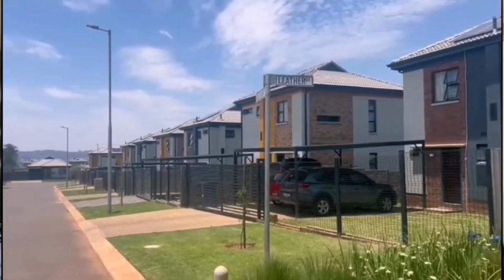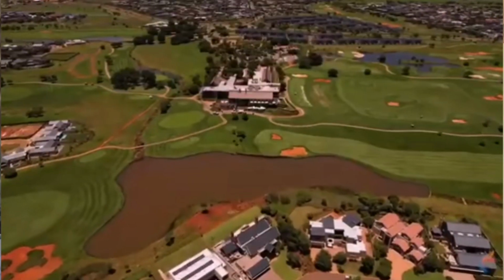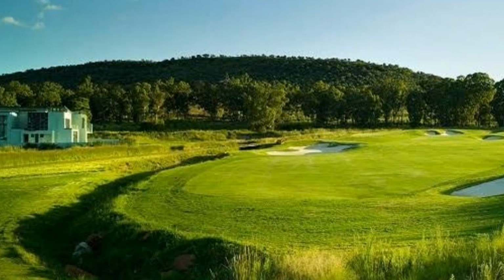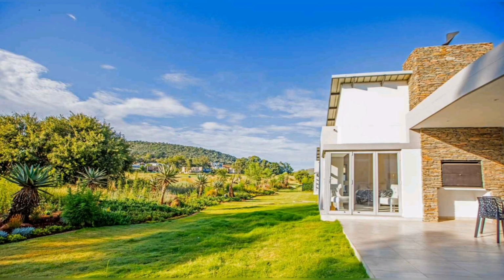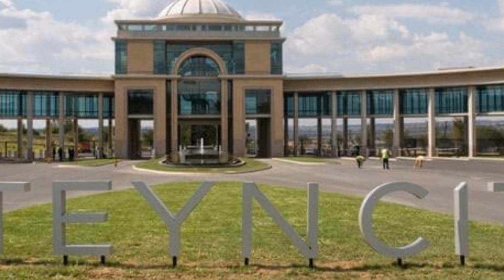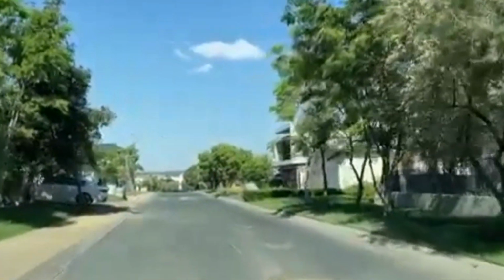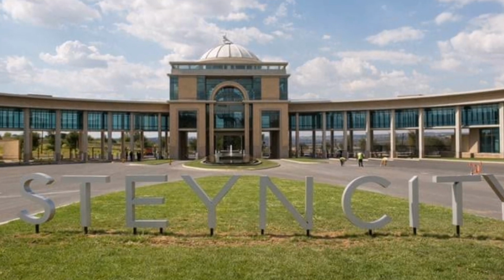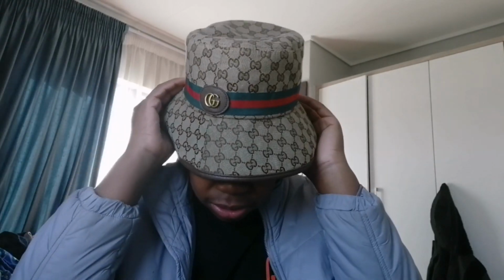My Top 5 Estates in Johannesburg Gauteng